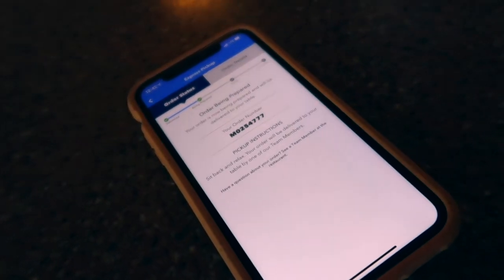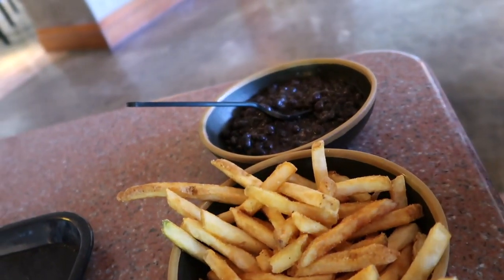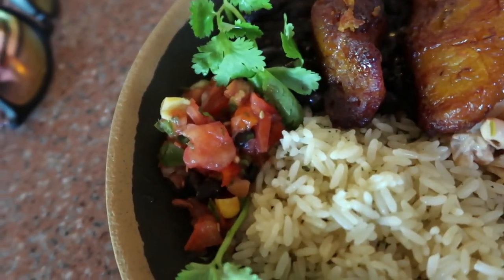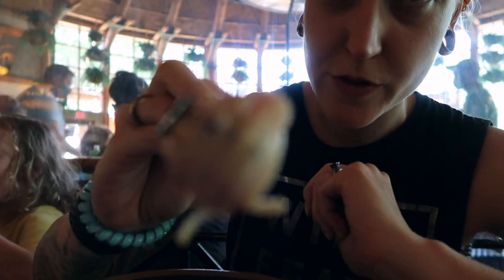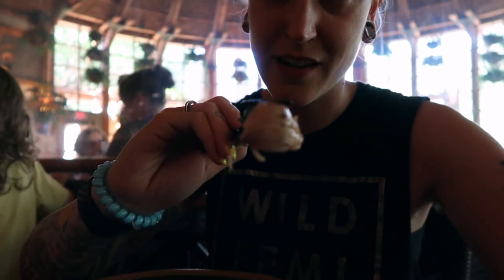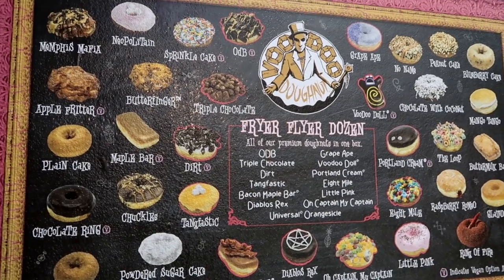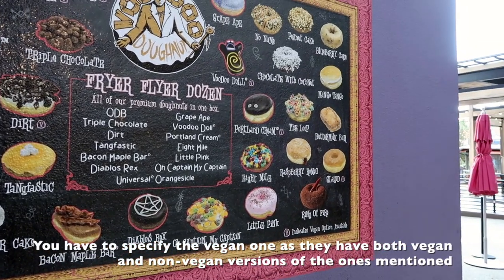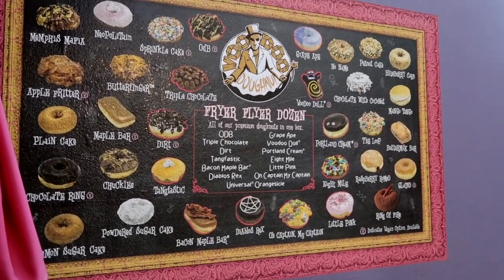Vegan Lunch at Thunder Falls Terrace at Universal's Islands of Adventure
Finn wanted to go to Universal so we went to Universal! We spent our day at Universal's Islands of Adventure in Jurassic Park and Hogsmeade Village.  We hit some of his favorites, got lunch at Thunder Falls Terrace, which happens to be one of my favorites, and ended our day with some Voodoo Donuts at CityWalk.

[For a full list of vegan options at Universal Orlando Resort head here]

Hi I'm Melissa and I run Vegan Disney World. I started it as a website in 2014 to showcase what the vegan options were in Walt Disney World. Follow along to find out about vegan options in the parks, at sea, and at Universal Orlando.